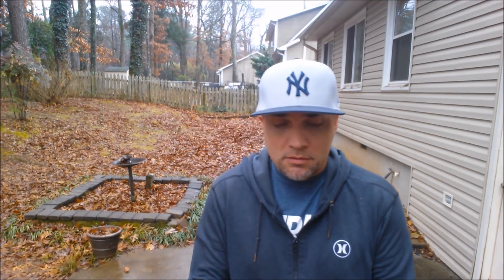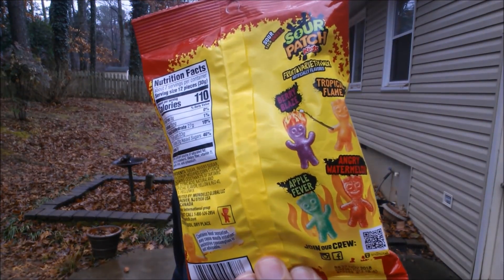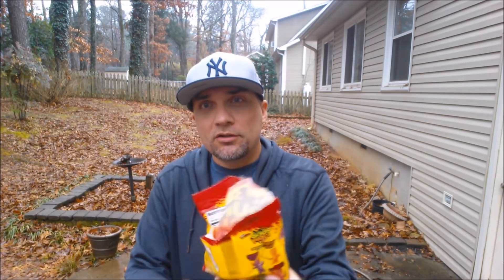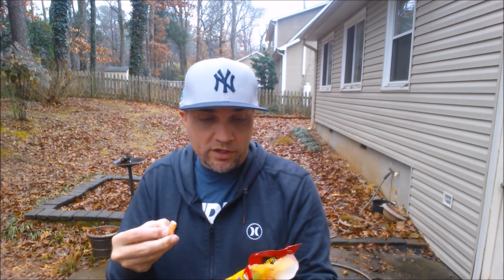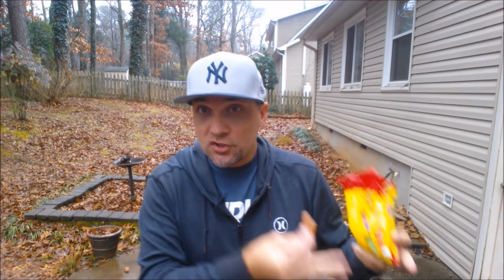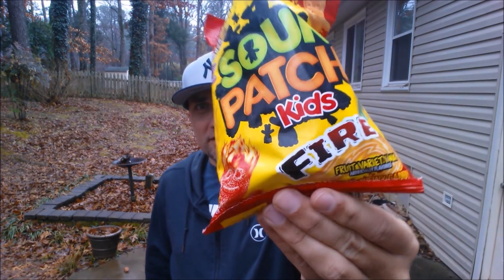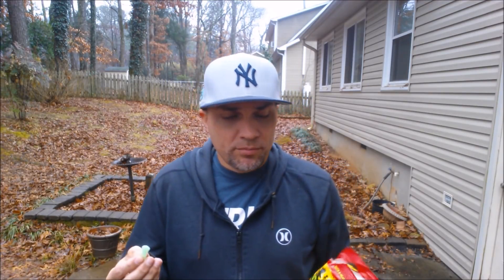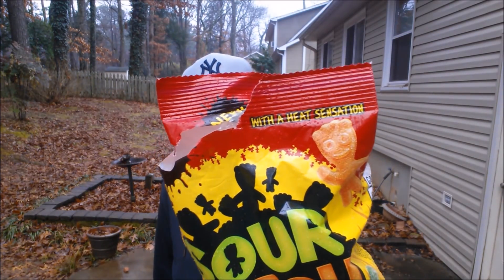SOUR PATCH KIDS® FIRE REVIEW! 🔥🔥🔥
Today I review the NEW SOUR PATCH KIDS® FIRE! The candy that is SWEET & SOUR now becomes HOT! Or at least I am going to see if it does.  But does SOUR PATCH KIDS NEED to be hot? And do I ENDORSE them?  Please watch and find out.

Sour Patch Kids (Known as Very Bad Kids in France, and as Maynards Sour Patch Kids in the UK) are a soft candy with a coating of invert sugar and sour sugar (a combination of citric acid, tartaric acid and sugar).[2] Its slogan, "Sour. Sweet. Gone.", refers to the sour-to-sweet taste of the candy.

Sour Patch Kids were originally created by Frank Galitollie of Jaret International, under the name of Mars Men.[3][4] In the late 1970s Cadbury and the Malaco Licorice Company of Sweden formed the Allen Candy Company in Hamilton, Ontario, Canada, in order to produce them. In 1985, they were renamed to Sour Patch Kids, likely to capitalize on the popularity of Cabbage Patch Kids.[5]